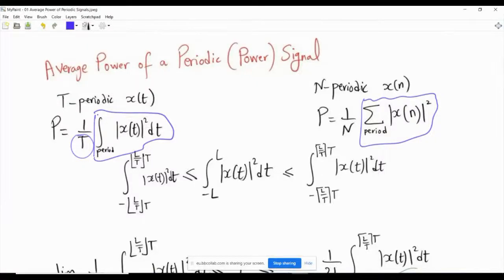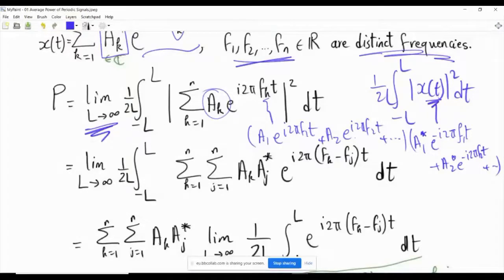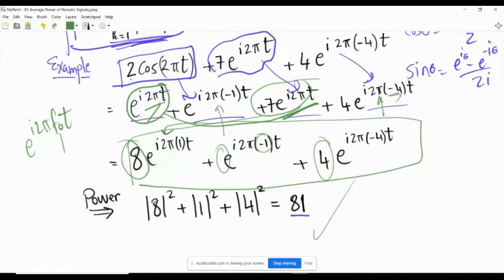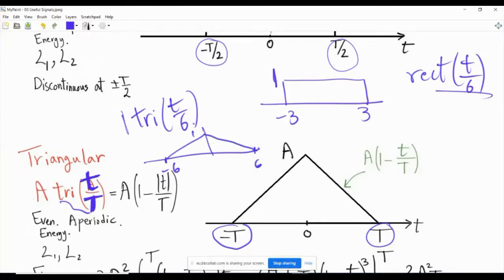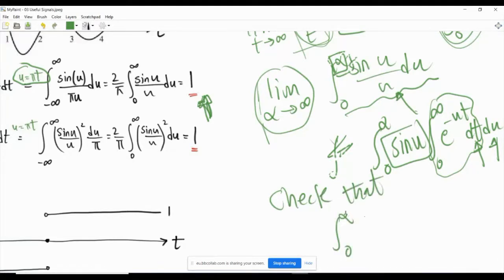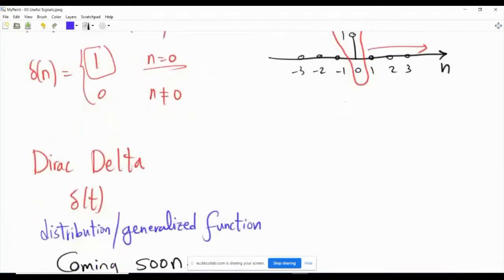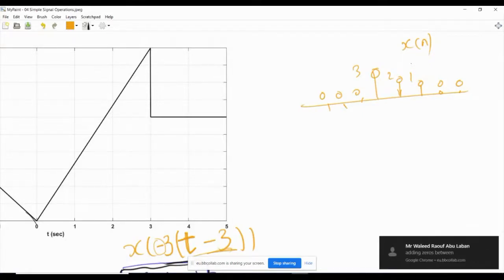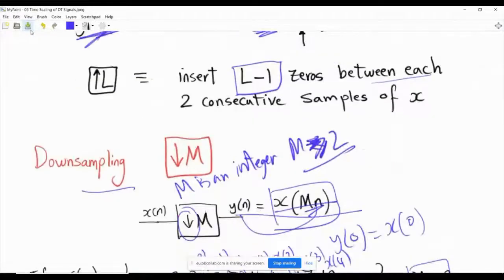05 Average Power of Periodic Signals - Even and Odd Signals - Upsampling and Downsampling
Average power of periodic signals
Even and odd signals
Widely used continuous-time CT and discrete-time DT signals
Simple signal operations
The upsampling block or upsampler in a DT system
The downsampling block or downsampler in a DT system